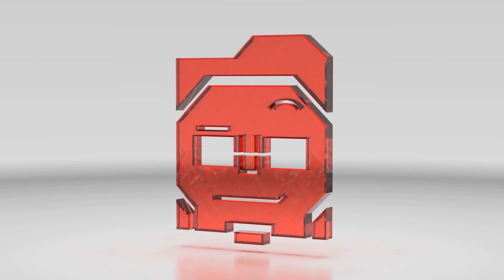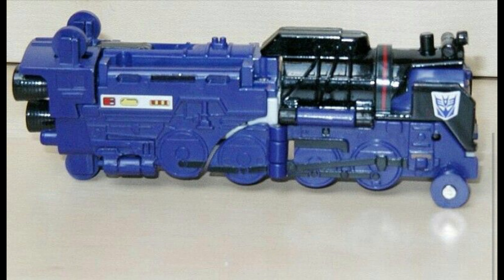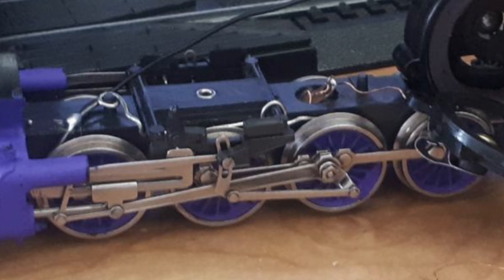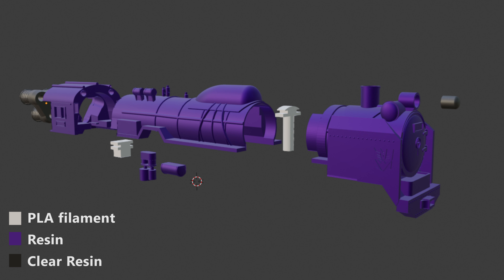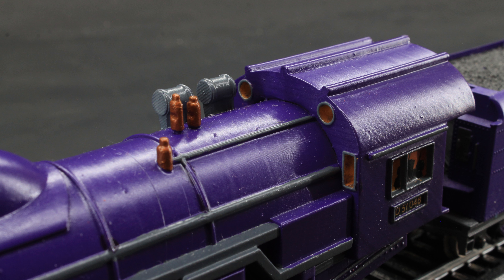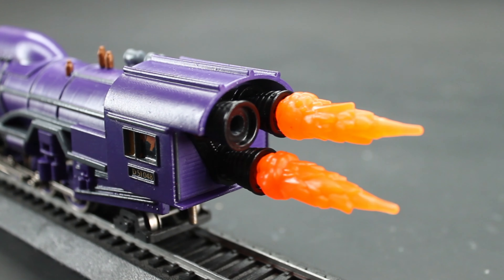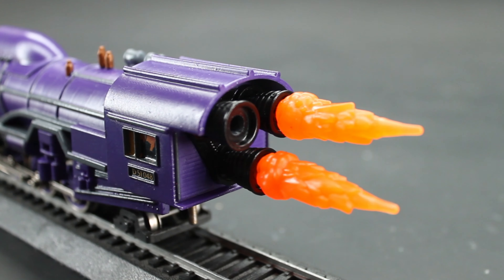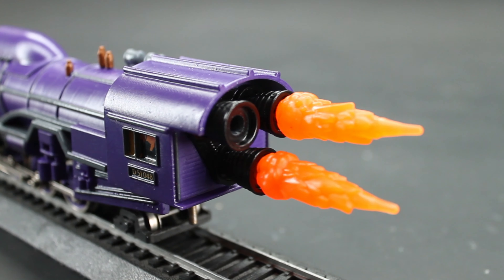Custom Built 1:87 Scale Astrotrain (It Runs!)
Ok so maaaaybe the size isn't 100% accurate, but it's proportionate and it works!

If you'd like to make your own, I'm posting all my files for the locomotive here!

Links to 3D files, and where to buy them

Very Frequently Asked Questions:

Where did you get your set pieces?

Where do you get your sound effects?

What's your favourite Transformer?
Jazz, Astrotrain, Brawn, Thundercracker - In that order